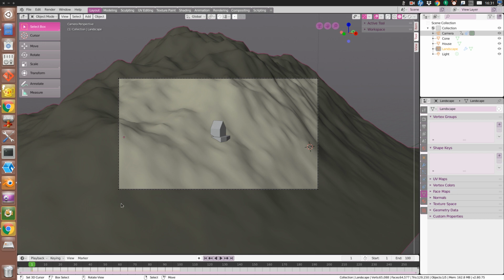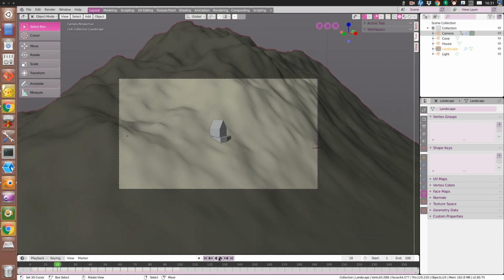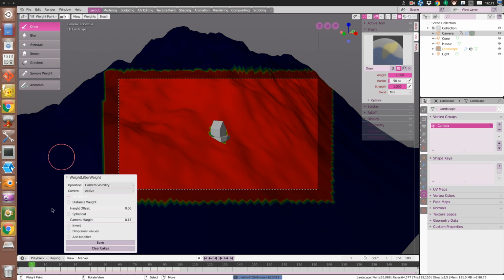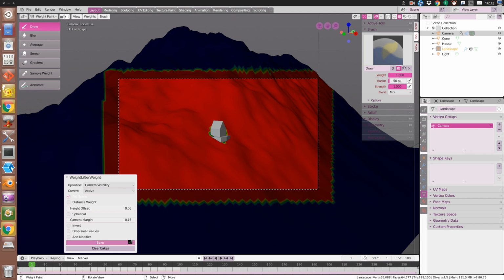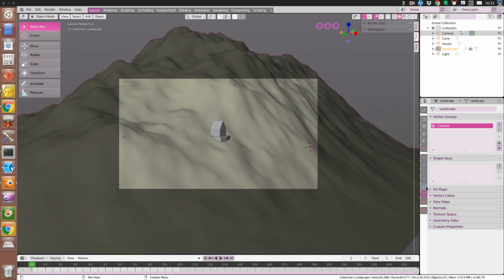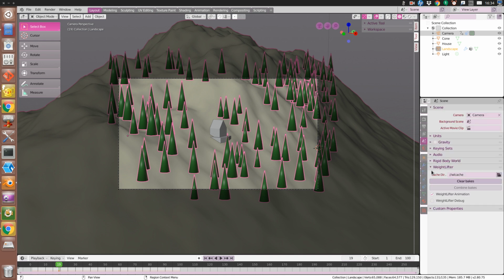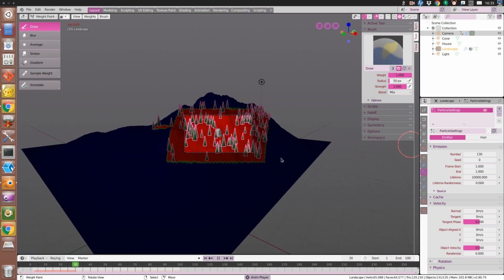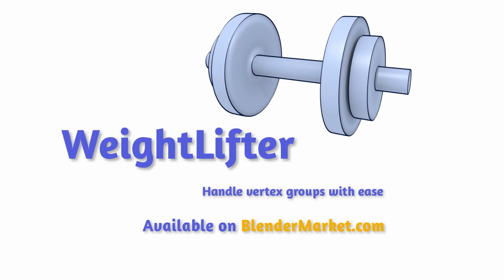New feature in WeightLifter for Blender 2.80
Available on BlenderMarket this first official release features an option to combine baked weight maps into one